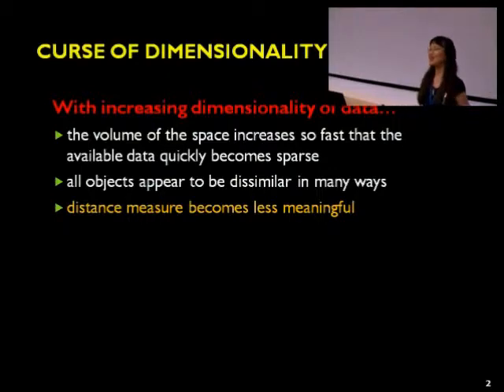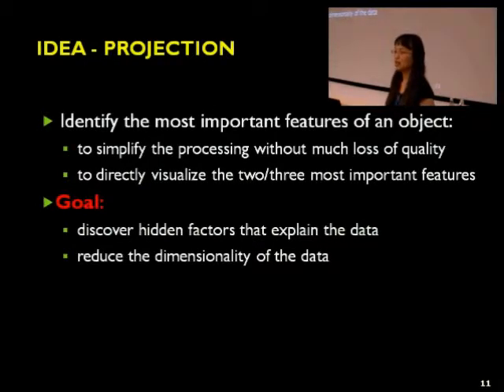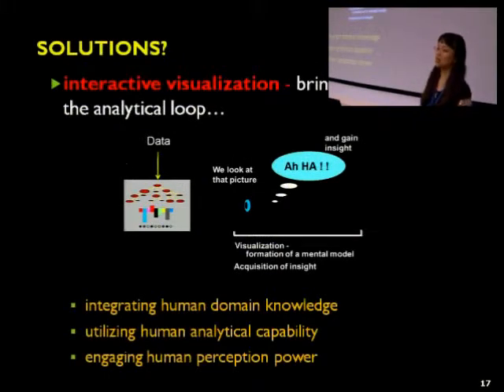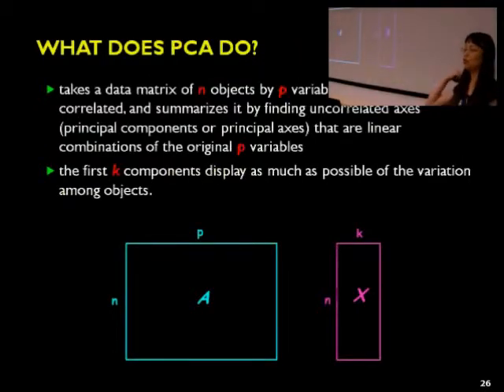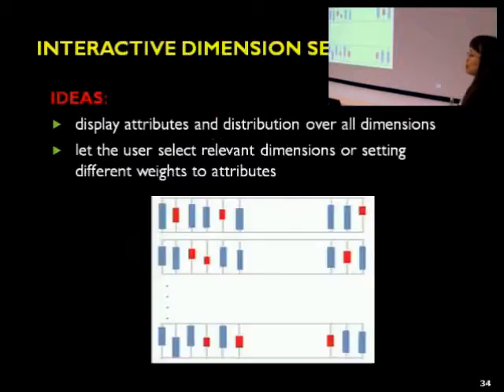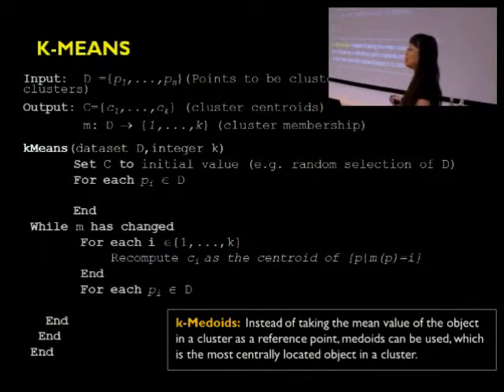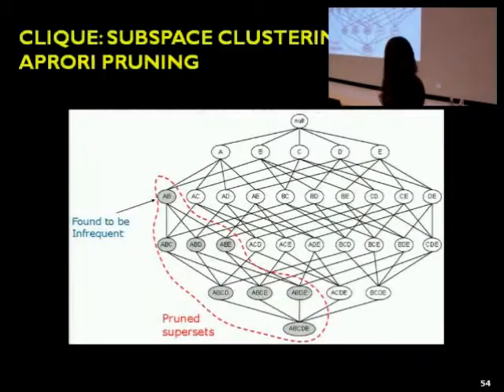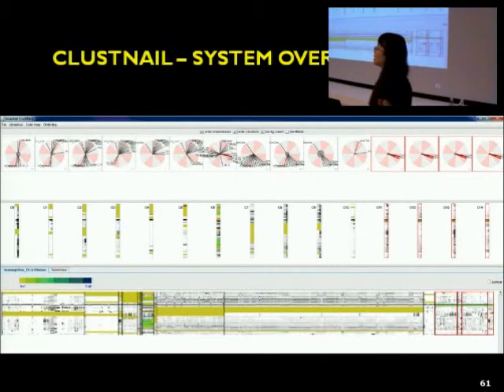VASS 2013 - Leishi Zhang - Making Sense of High-dimensional Data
Visual Analytics Summer School
Middlesex University, London, UK
15th-19th July 2013